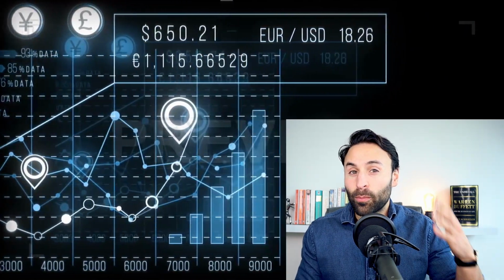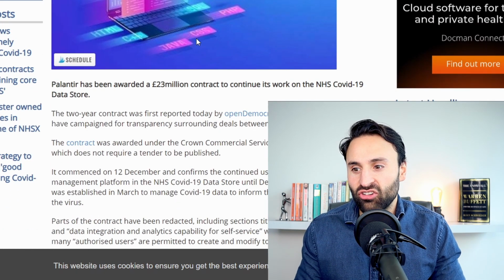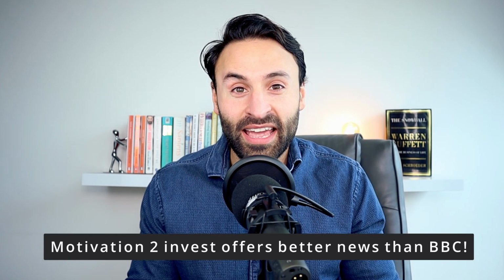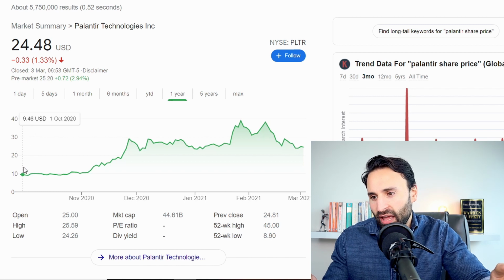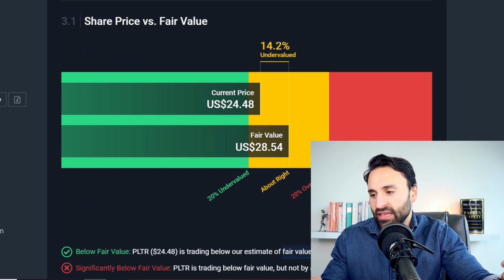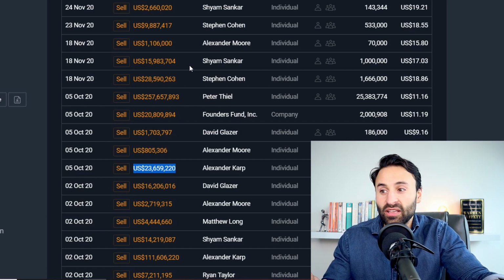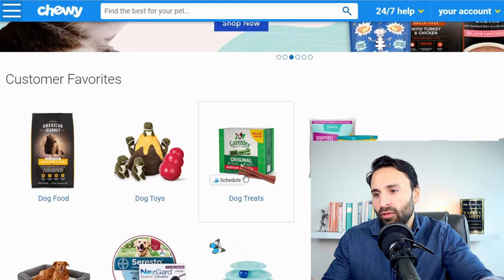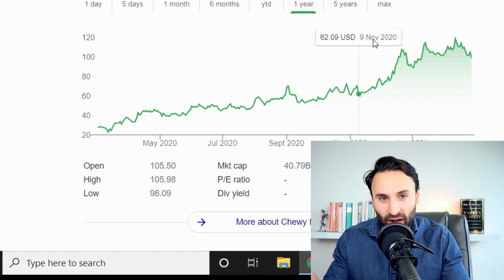2 BEST GROWTH STOCKS 2021 & Buy Points | PALANTIR ULTIMATE VALUATION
📈 - Access Exactly which stocks i'm BUYING & SELLING LIVE.
👀💵-  Access my ENTIRE 6 Figure PORTFOLIO
🚀 - JOIN A THRIVING PRIVATE COMMUNITY.

All for the Price of a Coffee! ☕😉

**LIMITED TIME: FREE CONSULTATION to discuss your investing portfolio when you join the VIP group for the first 16 new sign ups. Simply message me directly in the VIP group. GOOD LUCK!

eToro is a multi-asset platform which offers both investing in stocks and cryptoassets, as well as
trading CFDs.

Please note that CFDs are complex instruments and come with a high risk of losing money
rapidly due to leverage. 67% of retail investor accounts lose money when trading CFDs with this
provider. You should consider whether you understand how CFDs work, and whether you can
afford to take the high risk of losing your money.

eToro USA LLC does not offer CFDs and makes no representation and assumes no liability as to
the accuracy or completeness of the content of this publication, which has been prepared by
our partner utilizing publicly available non-entity specific information about eToro..

🌟 4. Which Stock Research software do I use?

EXTRA:

⭐6. Best FREE App for US stocks in the UK?

(They have the ARK funds) ARKK etc for UK investors.

⭐7. My Favorite Investing Books & Filming Gear 📚 🎥
Good Luck & Invest safe.